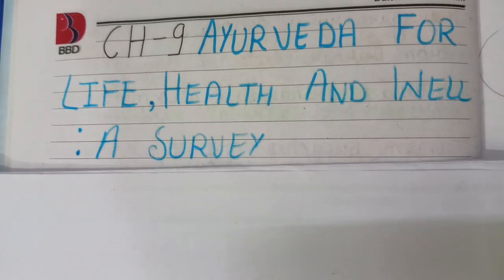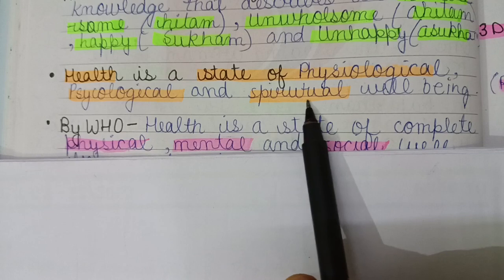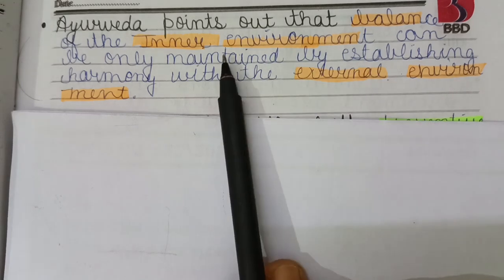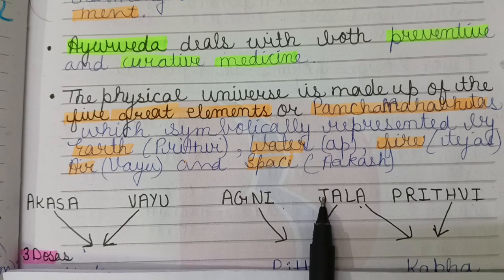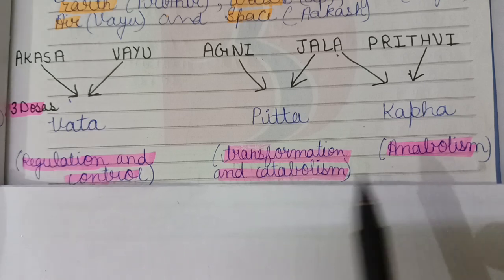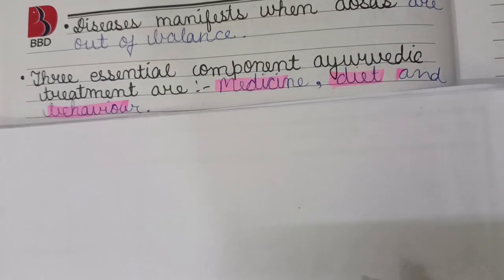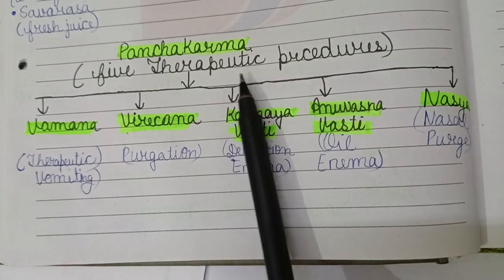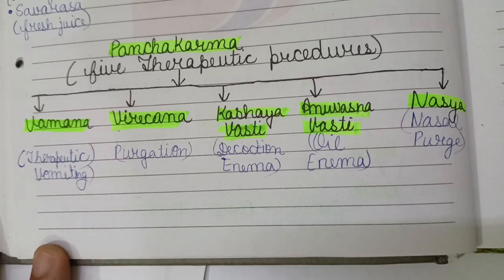CH-9 INDIAN CONTRIBUTION TO SCIENCE|| STUDY MATERIAL FOR VVM 2023|| HOW TO PREPARE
prepration for vvm exam 2023